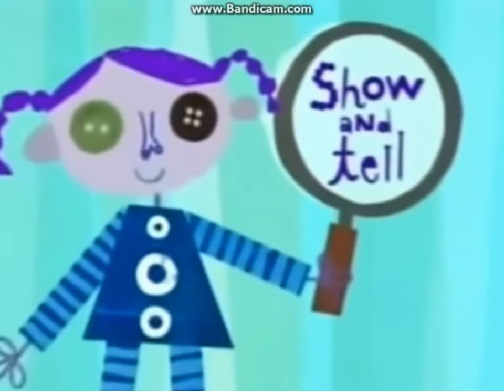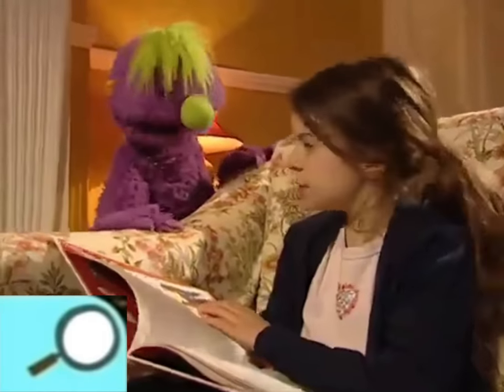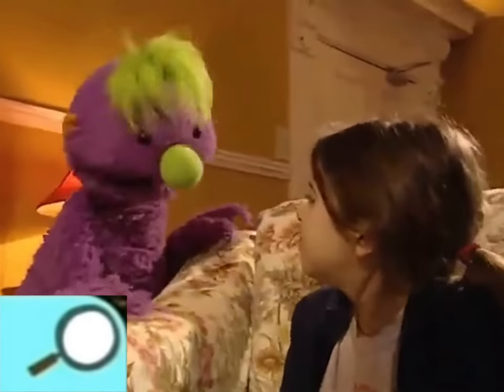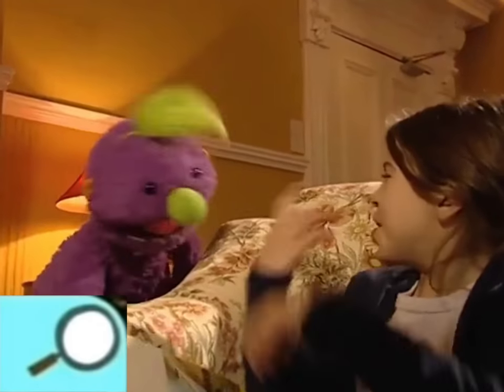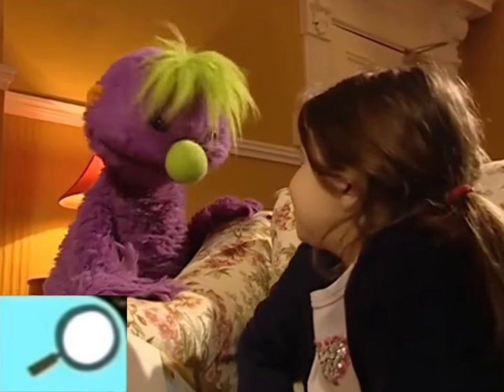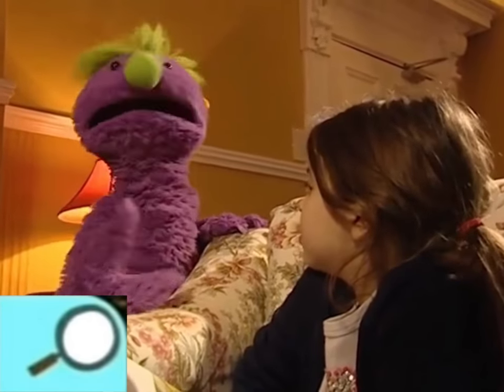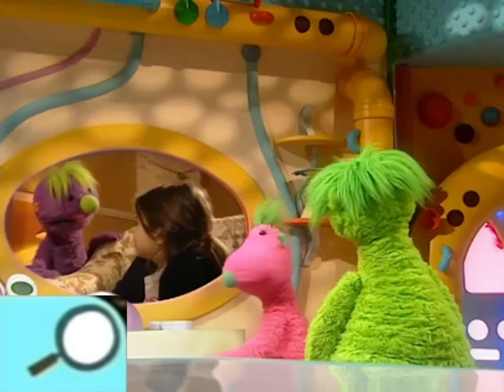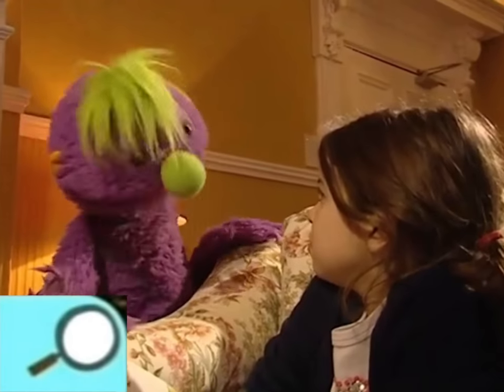Noggin's Show & Tell: How Bellows Work (The Hoobs)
The girl shows Iver how bellows work and how to try them out.

Only grown-ups can use bellows to manage the fireplace.

Kids can't go near fireplaces because you could burn yourself.

Which Noggin's Show & Tell video should i do next?